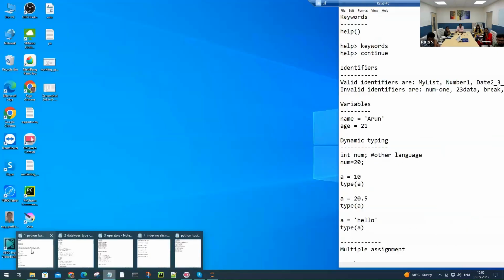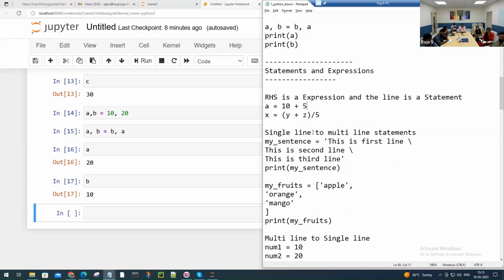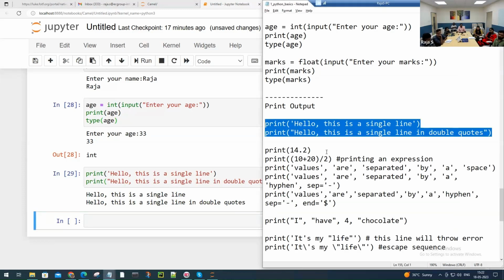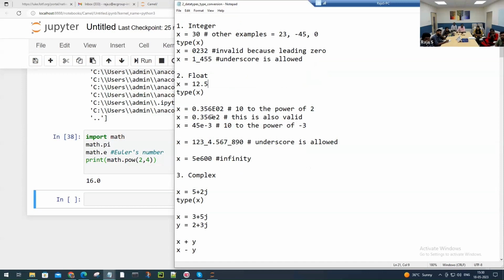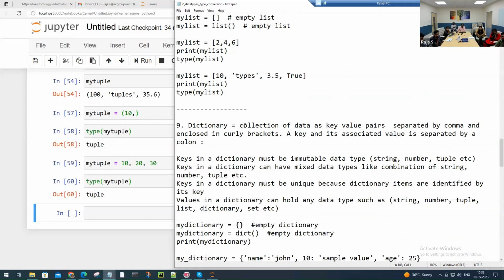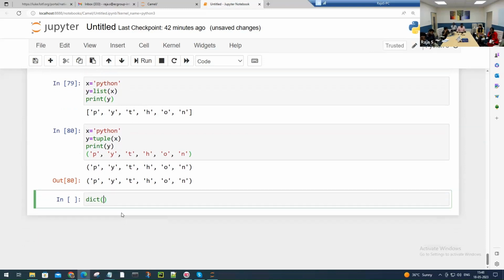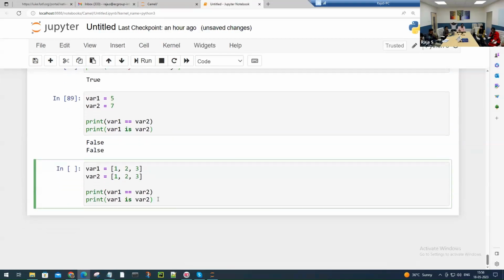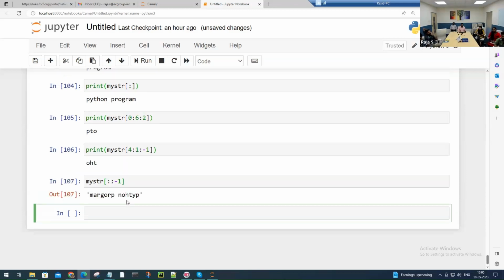Python for AI, Stream 2 - Day 65 of 100daysoflearnathon - CAMEL Factory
Python is a powerful programming language for AI, and in this session, Raja will take us deeper into its application in the field of artificial intelligence. Building on the fundamentals covered in the previous session, Raja will dive into more advanced concepts and techniques that are essential for AI development using Python.